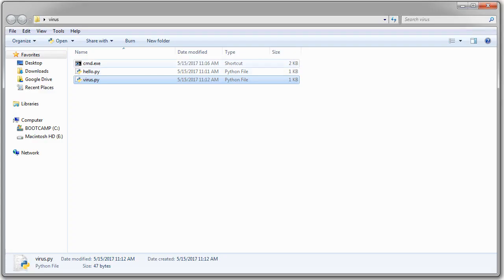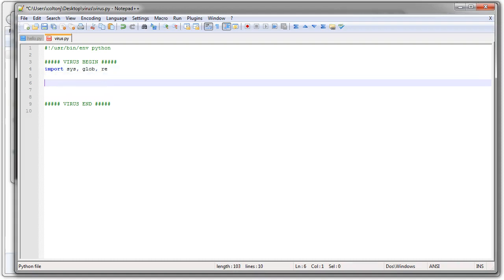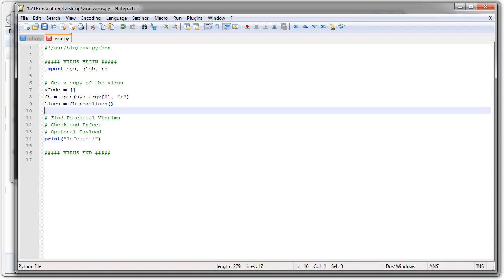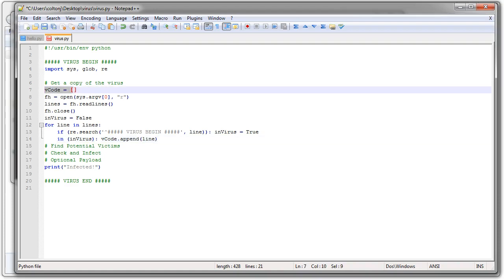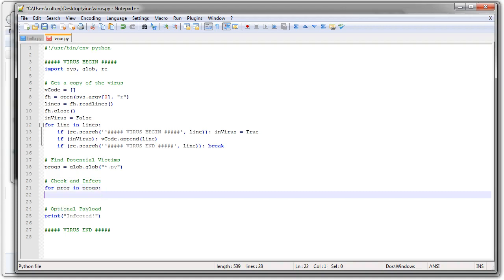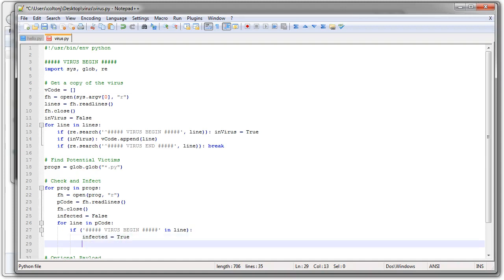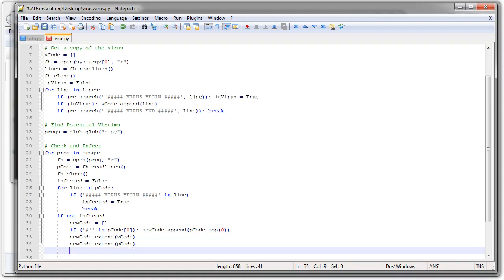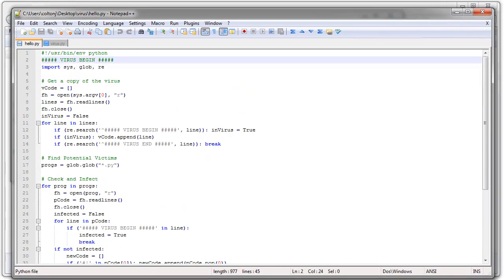Creating a Virus in Python